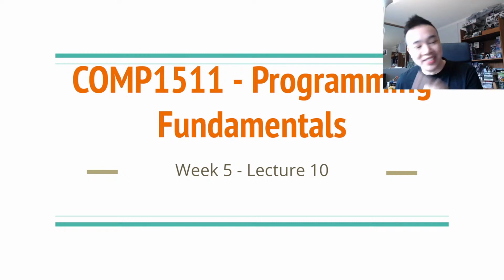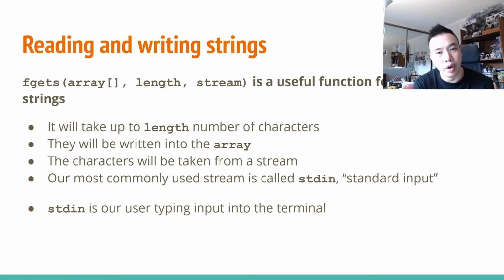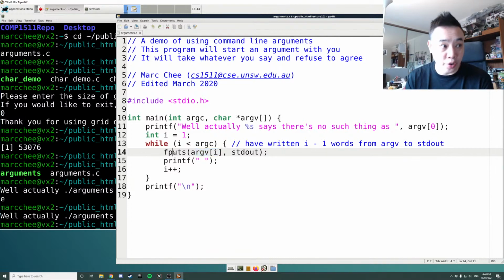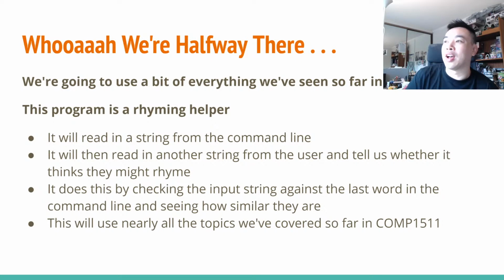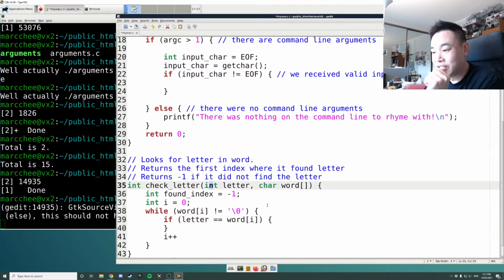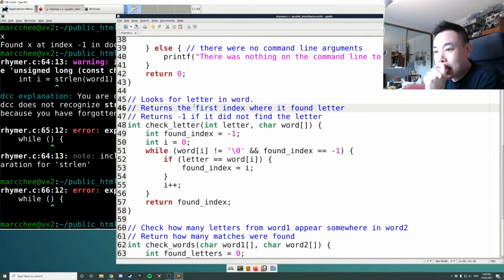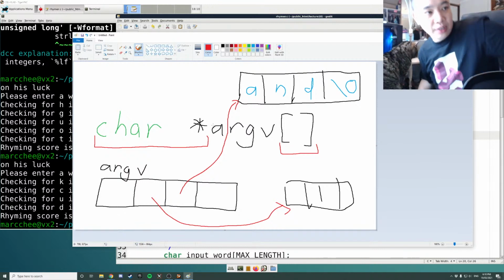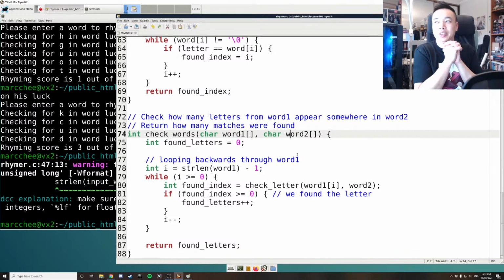Lecture 10, COMP1511 - Programming Fundamentals 2021 Term 1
Lecture 10 - Strings and Command Line Arguments
We're at the halfway point of COMP1511 here!
In this lecture, we'll be looking at connecting together characters into strings (like words and phrases). We'll also look at how we can get input from the same command that runs the program and tie it all together into a demo program.